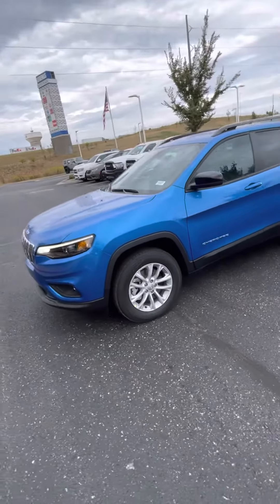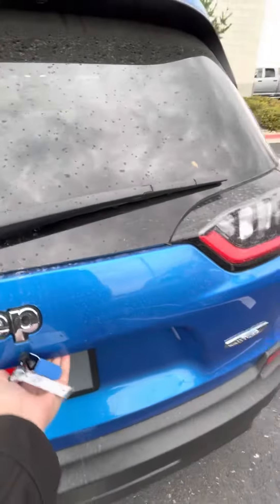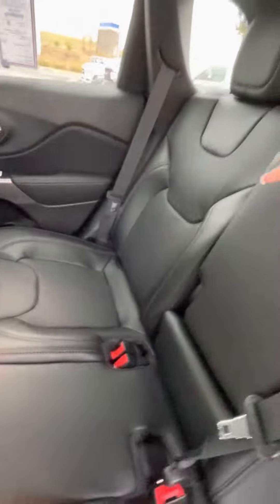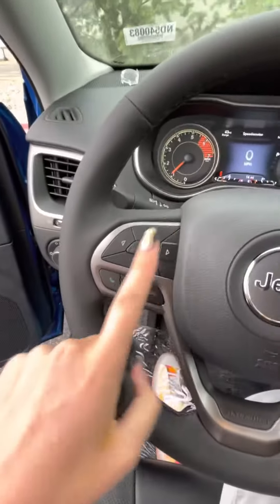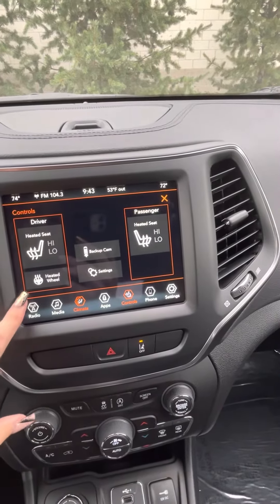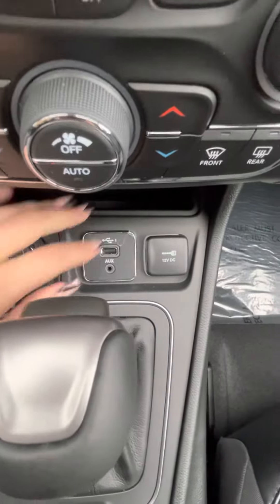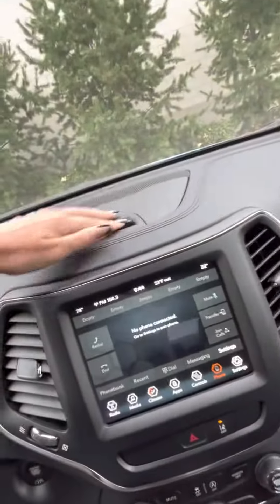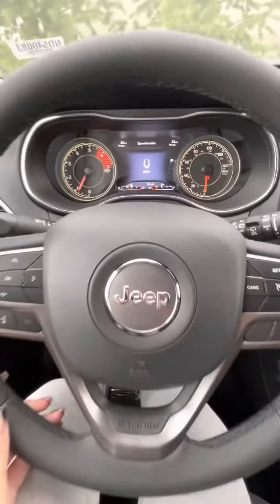2022 Jeep Cherokee